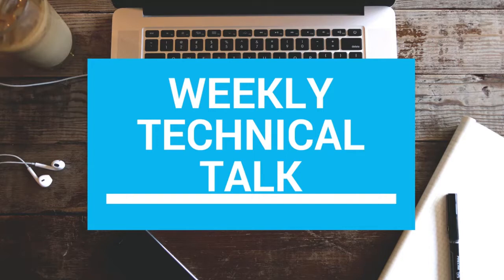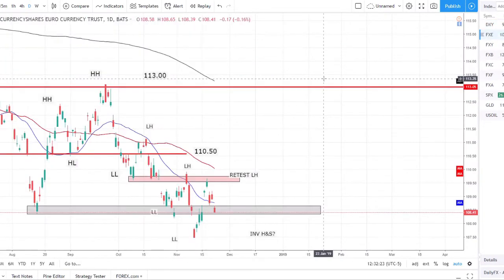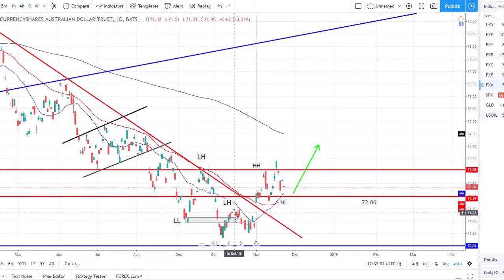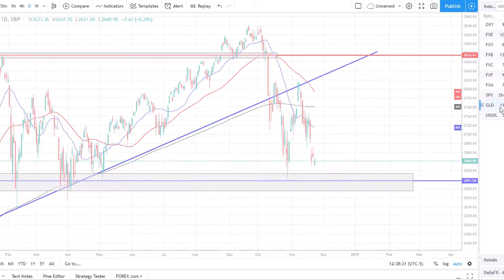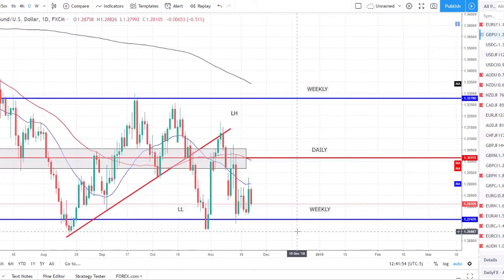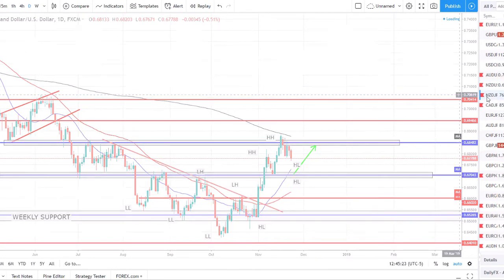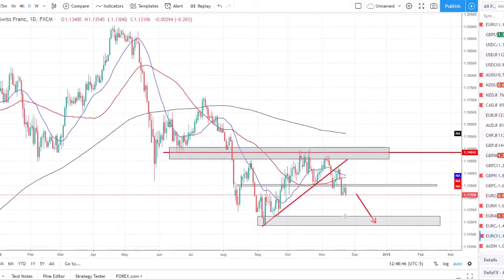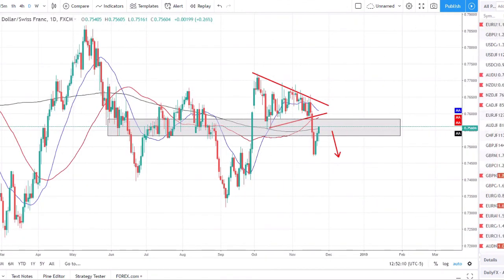Forex Market Update Week of November 23, 2018- Technical Analysis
Core FX brings you a full market breakdown for the week ending November 23rd. I am a professional Forex trader, and trade a managed account for a Trading Firm in the US. I will dive into a full breakdown on exactly what has happened this week in the Forex markets, primarily in the form of technical analysis. I will dive into each major currency's index, as well as all the USD major pairs and my personal watch list for this coming trading week. Everything you need to be prepared for your trading next week will be in this video. be sure to check out the links below if you would like to learn more about Core FX!